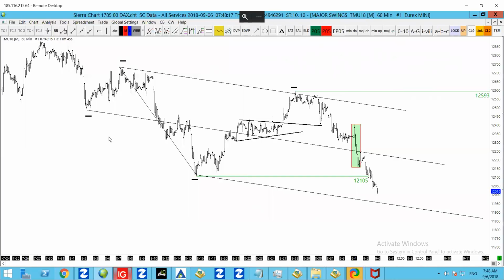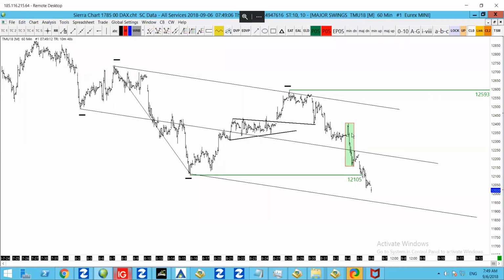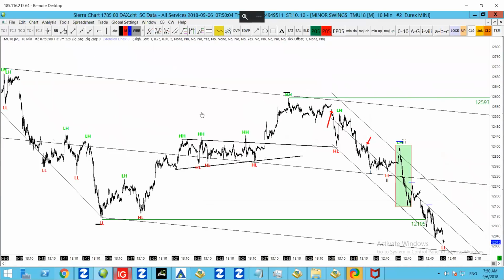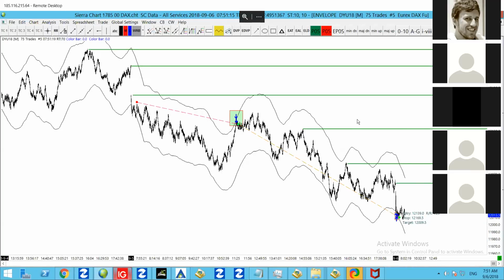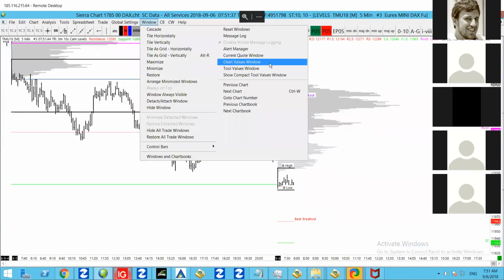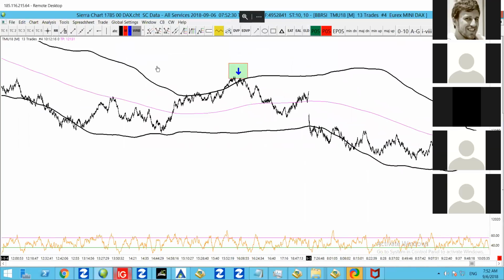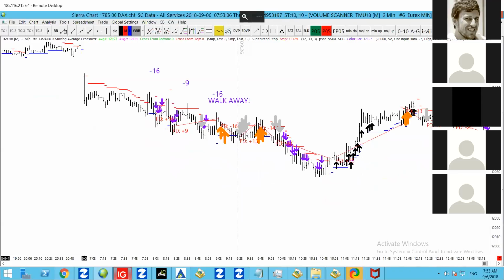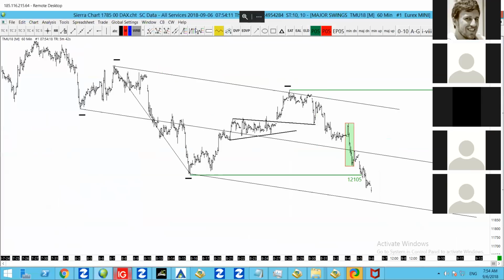06/09/2018 Dax Technical Analysis || TheDaxTrader.co.uk